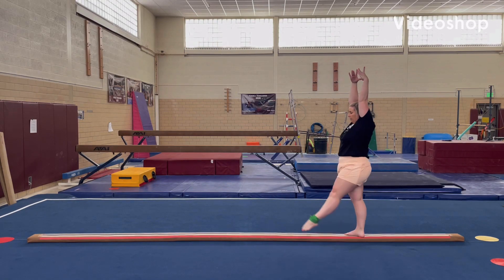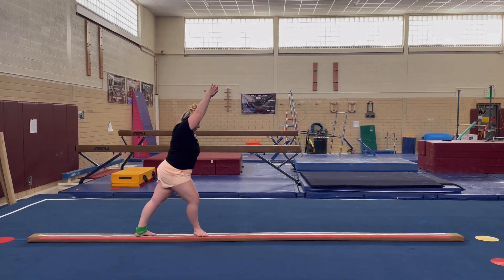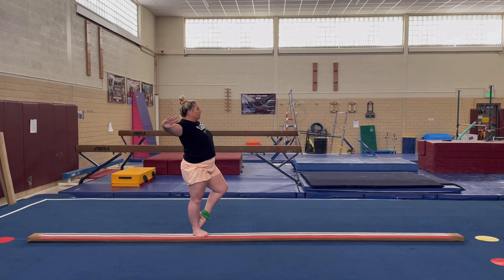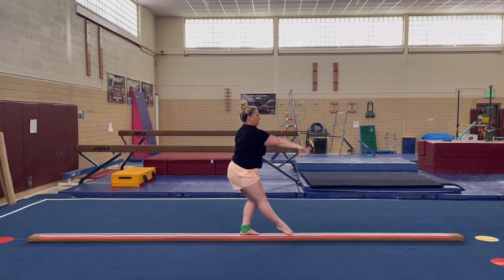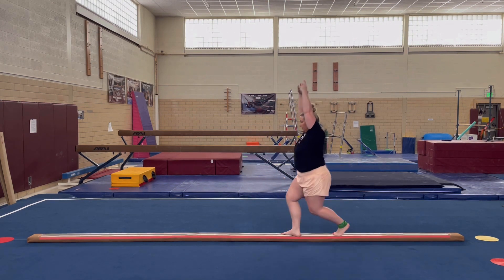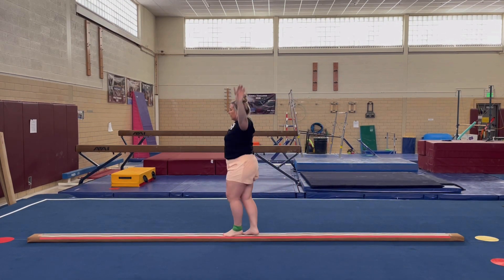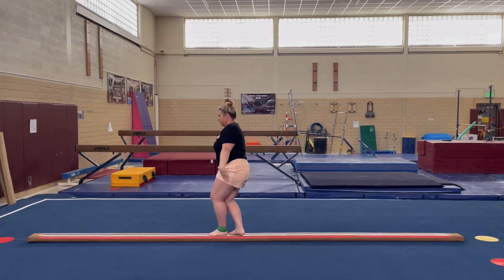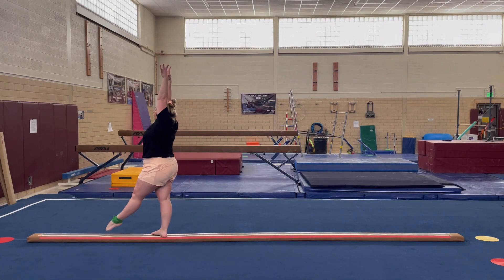Big Lake Training Gold Beam Routine 2023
This beam routine is for silver competitions for the training gold group members who are able to compete a cartwheel.